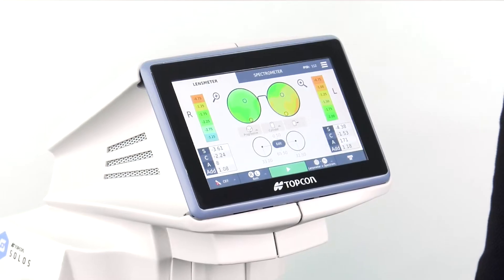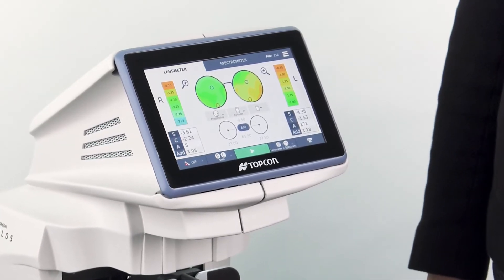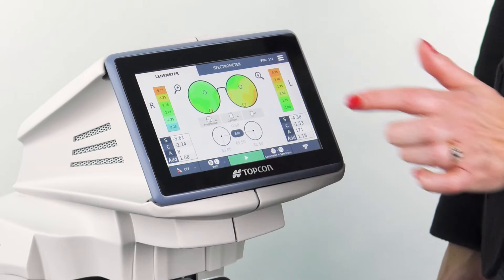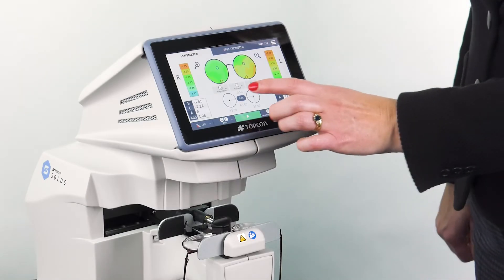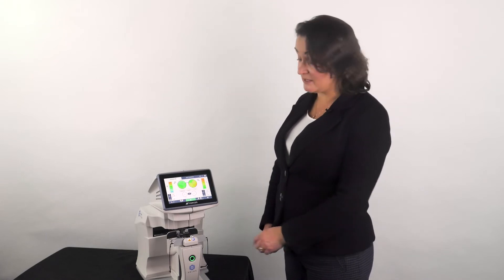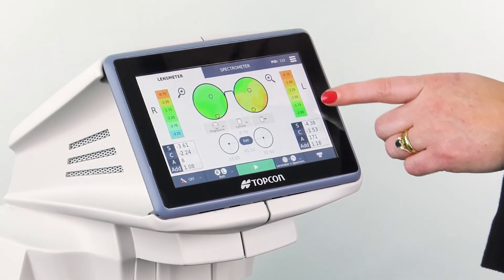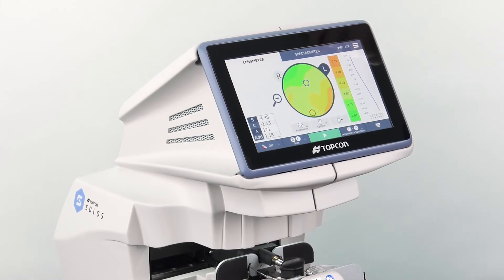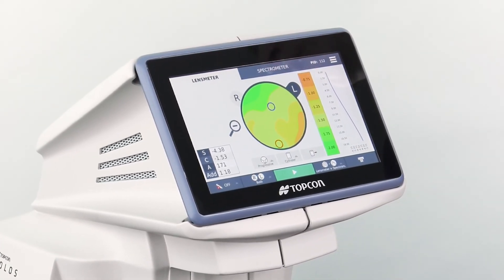Educational Video | Video Marketing | Topcon | Educational Video 4 | Ginger Digital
We produced this educational video to show how to operate Topcon Solos.

Ginger Digital is a Digital Agency with Video at our heart.  We specialise in Video Marketing, helping clients to win new leads and sales with video.

We use a powerful mix of video and pay-per-click advertising to help our clients generate leads and make more sales.

How do we do this:
- We produce a whole range of innovative business and corporate videos that achieve your marketing aims and engage your target market
- We then help you to gain more business by using Paid Video Campaigns - on any, or all of these platforms - Google, Facebook, LinkedIn, Twitter and/or Instagram
What makes us different from other companies providing paid advertising is that VIDEO is central to the campaigns and we send the prospect to a bespoke, video driven landing page.

If you'd like to know more about how we can help you get more leads and make more sales using these powerful tools you can either:
- call one of our team on 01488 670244 or

If you'd like to discuss a potential project, even if it's just to outline some ideas in the early stages, please just give us a call or simply drop us an email!  We're always more than happy to have a chat.

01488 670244